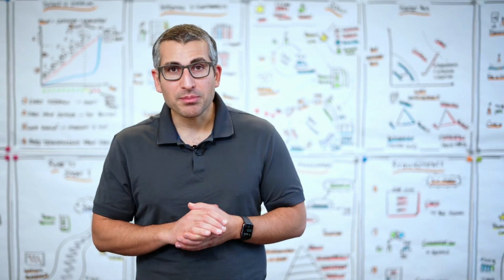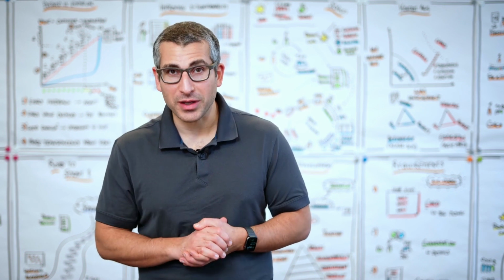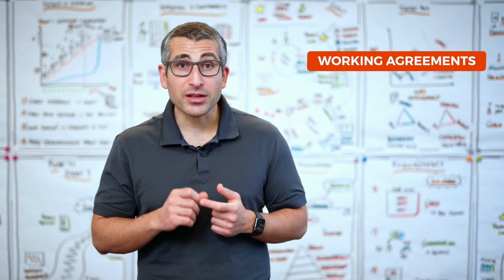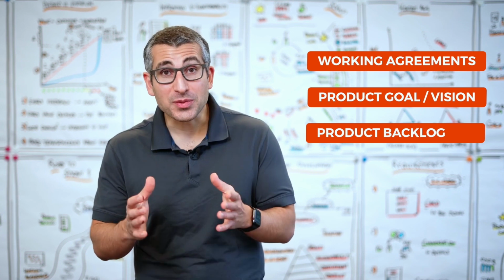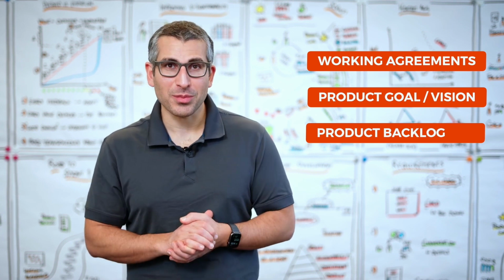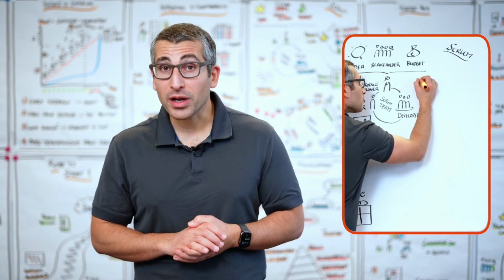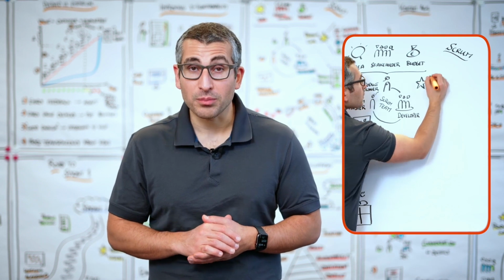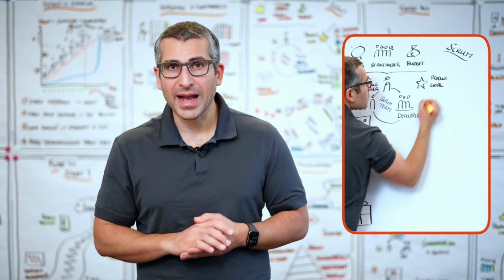Agile Fundamentals: Scrum Framework (Module 4)